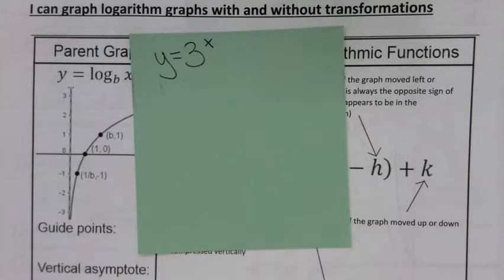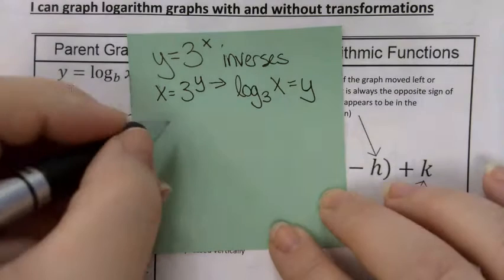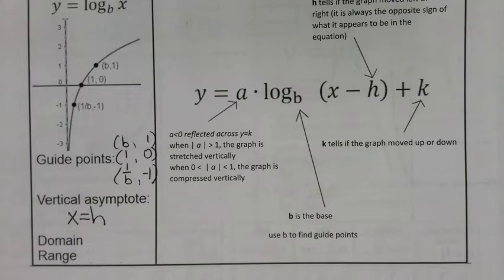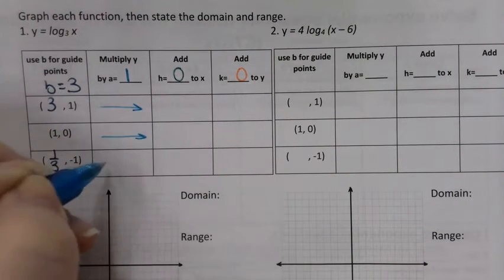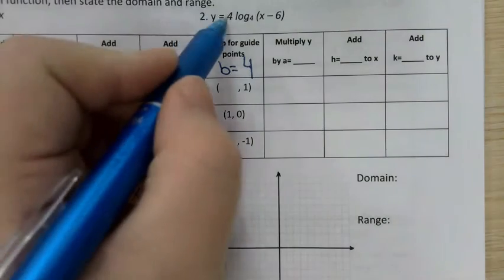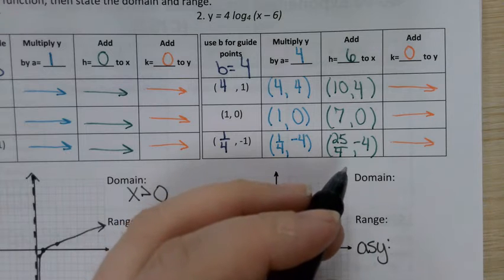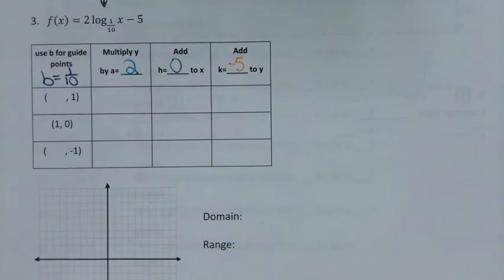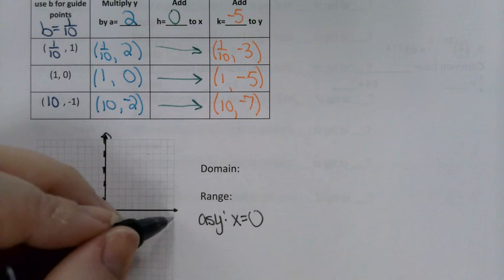I can graph logarithmic functions